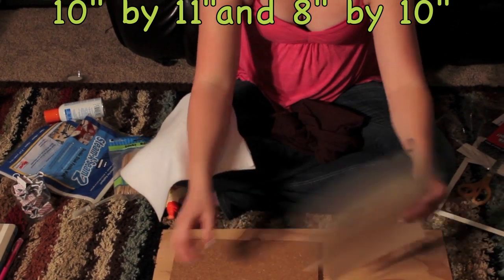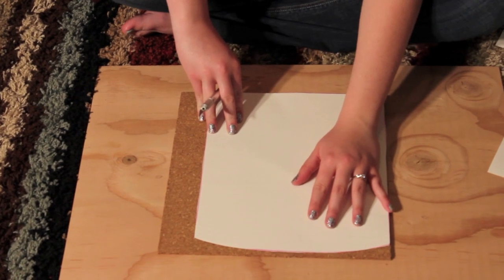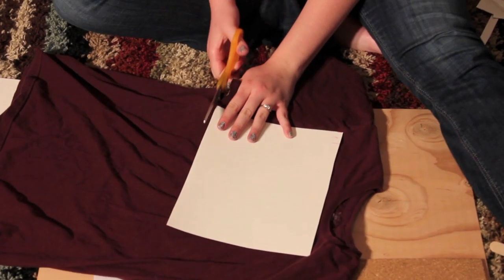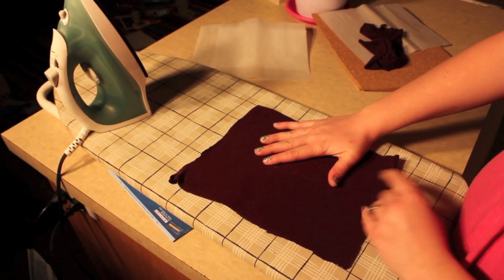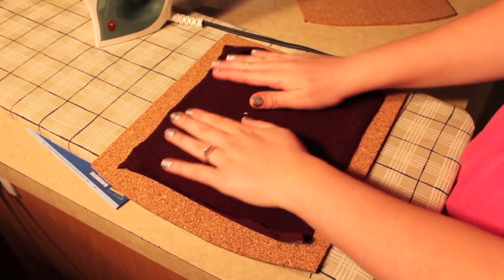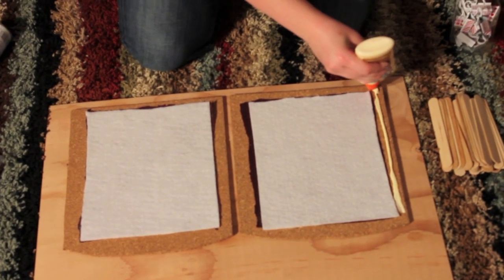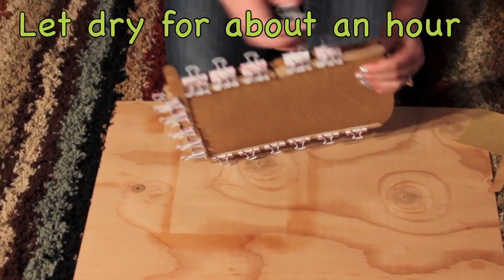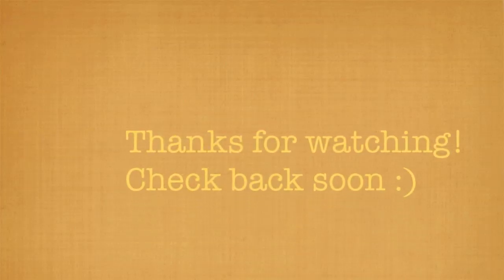Cork iPad Case Tutorial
This is a tutorial for a super awesome cork iPad case :) Trust me, it is AMAZING and really easy to make. Let me know what you all think below in the comments.

Patterns- 10" by 11" with a curved top and a 8"by 10"- I made these on poster board